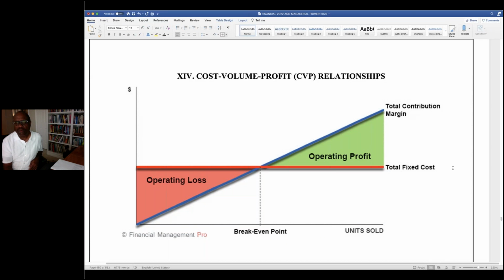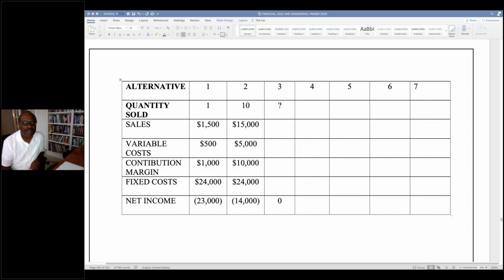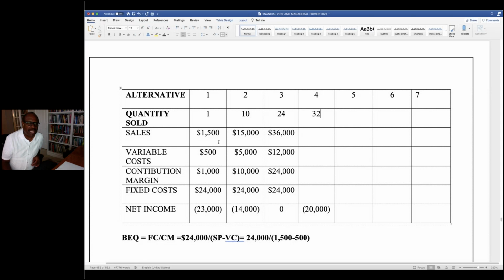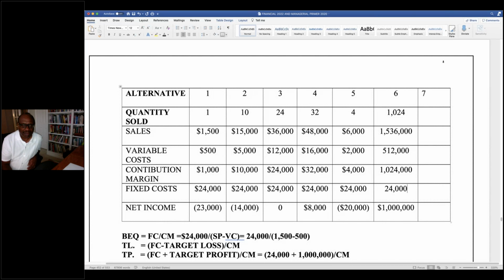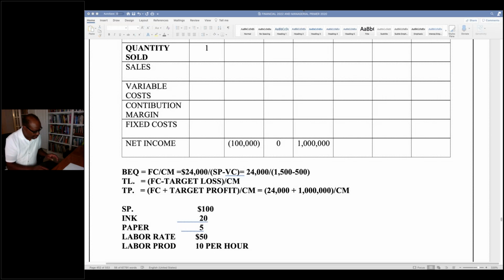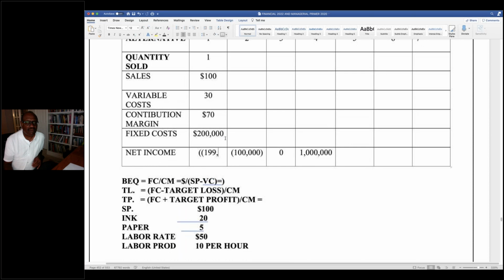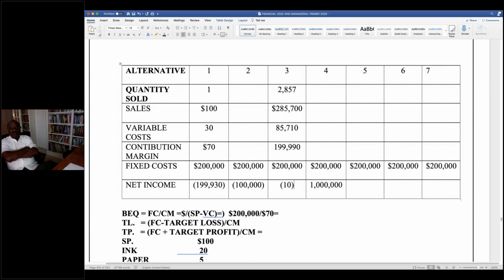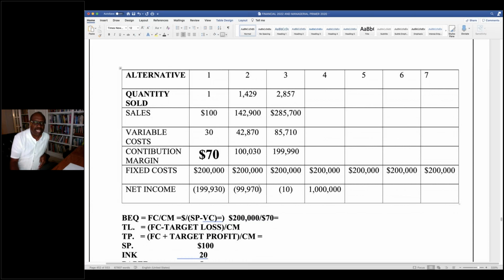CVP 1 FALL 2020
INTRODUCTION TO CVP